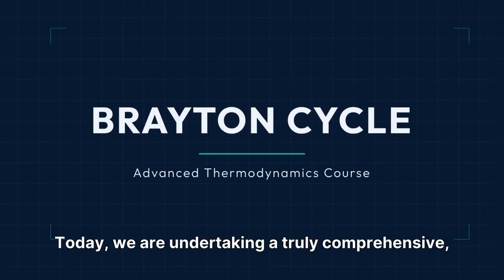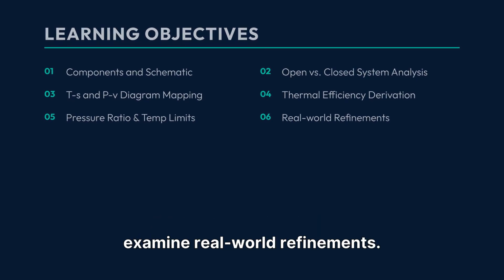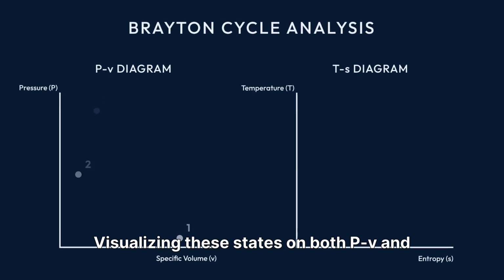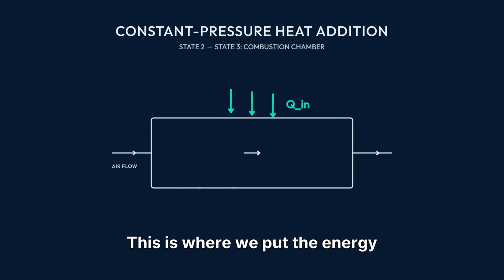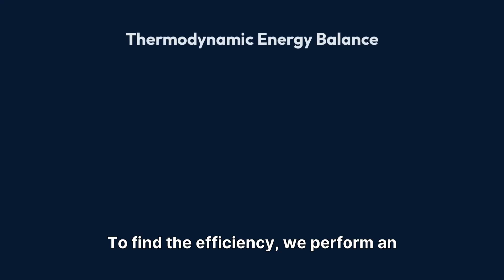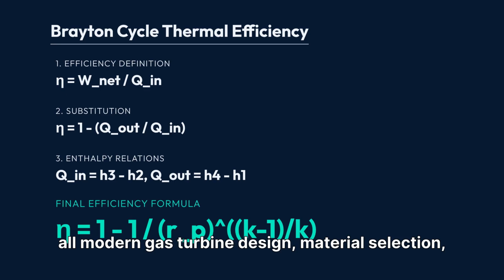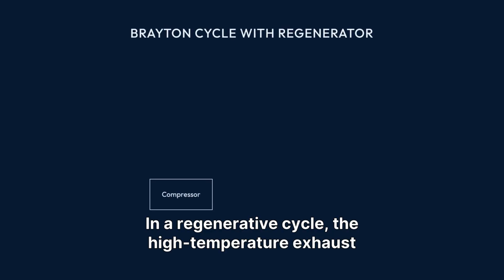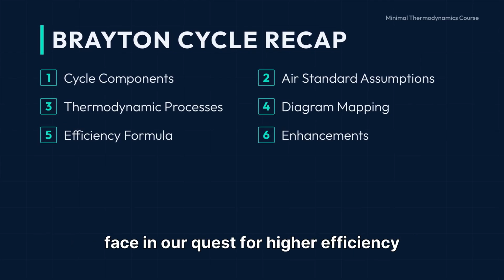Brayton Cycle for the Aircraft Engine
In this extended lesson, we will break down the physical components, transition from open to closed system analysis, map the four distinct processes on our diagrams, perform a rigorous derivation of the efficiency equations, and examine real-world refinements.
The Brayton cycle is fundamental to understanding how we produce power from gas turbines. Whether it’s in a jet engine propelling an aircraft across the Atlantic or a stationary turbine in a power plant, the core principles of compression, combustion, and expansion remain the same. Today, we look deep into the 'why' behind the design.